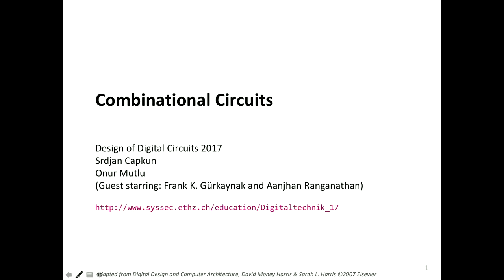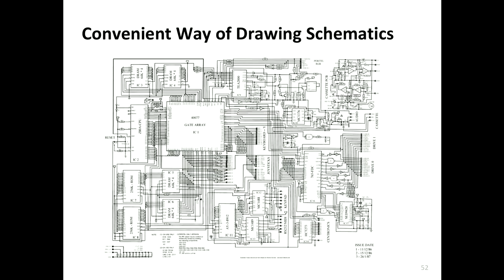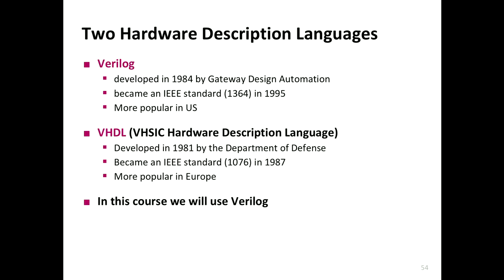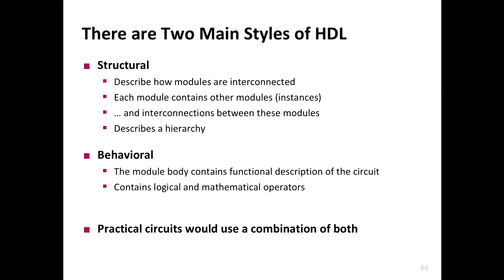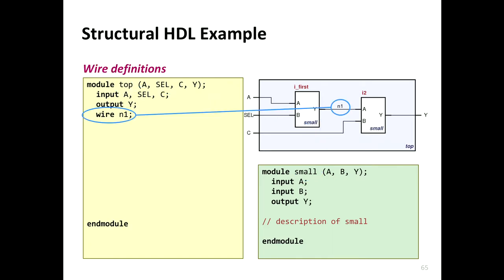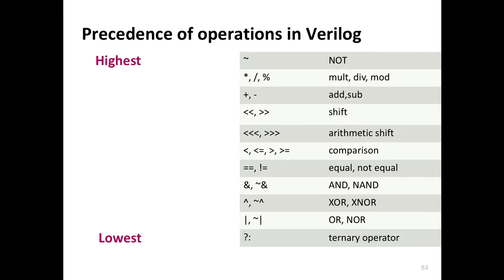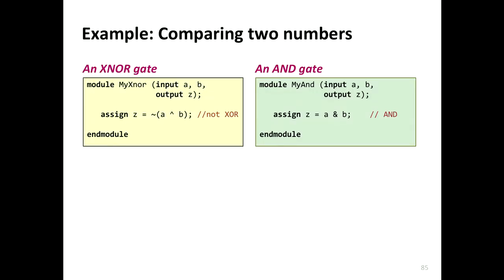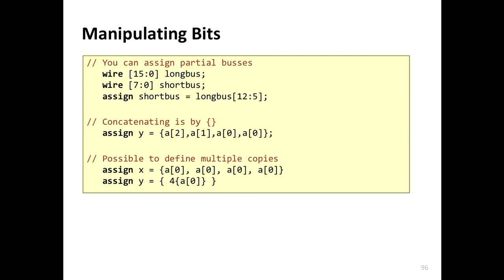ETH Lecture 04. Combinational Circuits (09/03/2017)